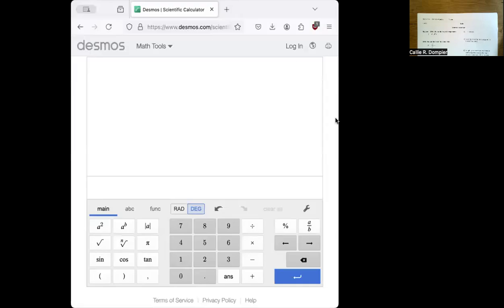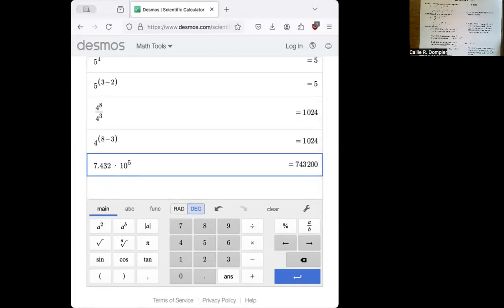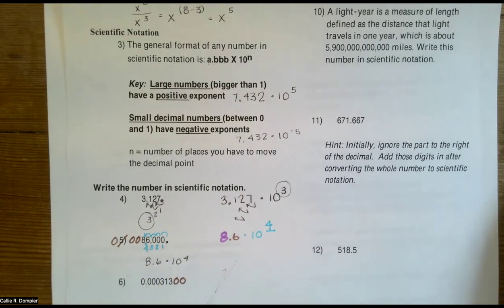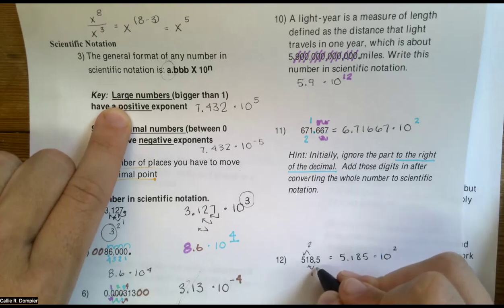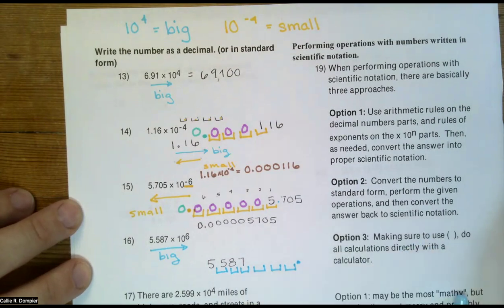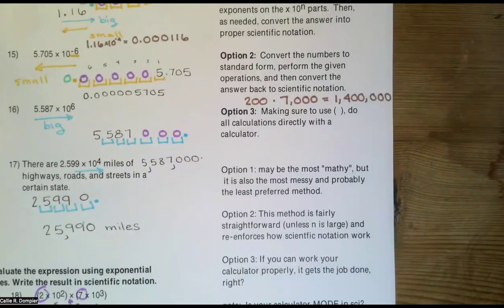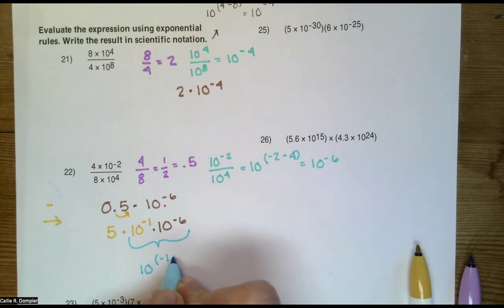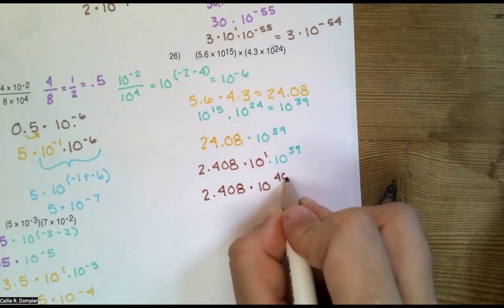Scientific Notation | College Algebra | Unit 1